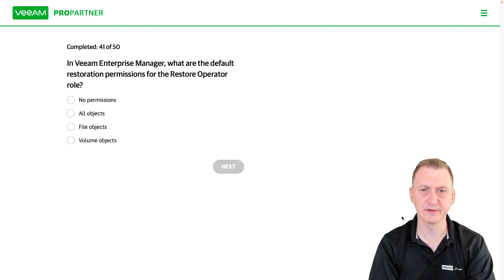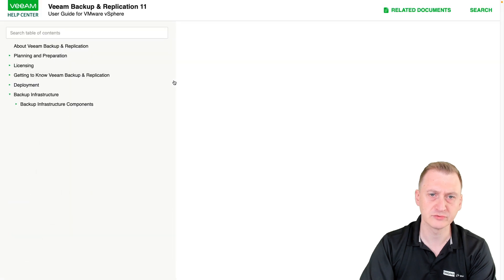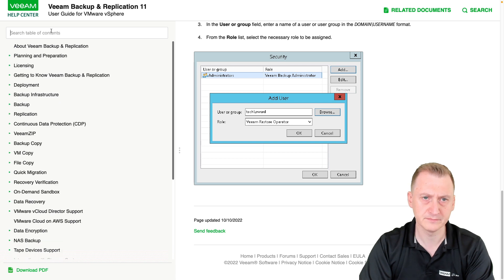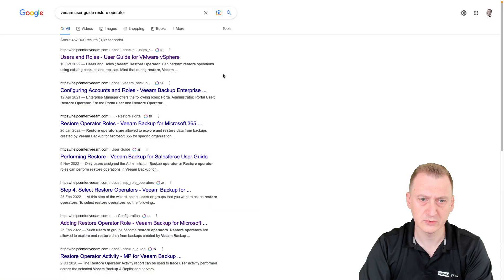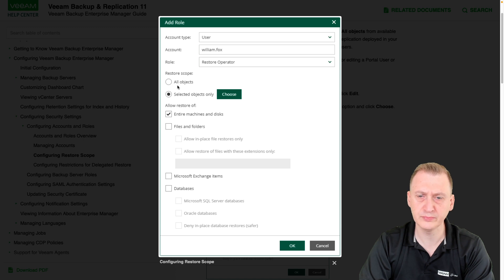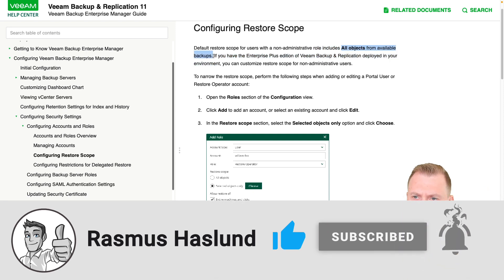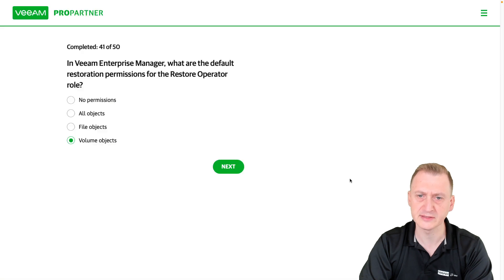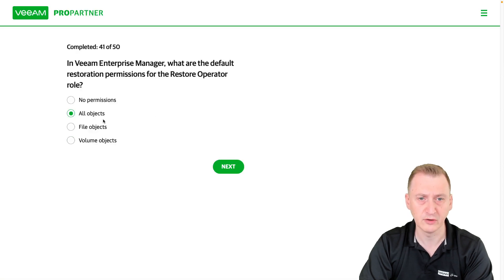Veeam Certified Engineer - VMCE 2021 practice exam official: Question 49